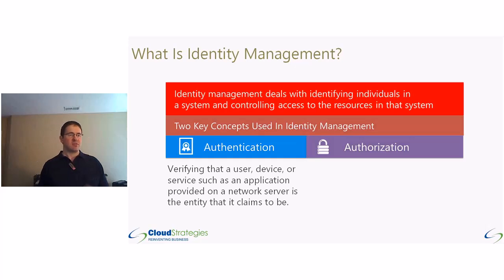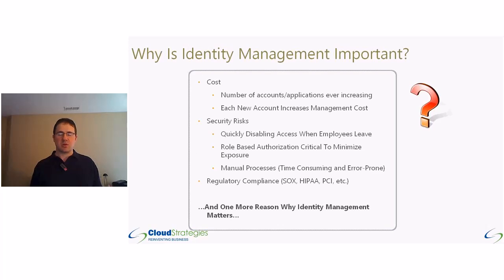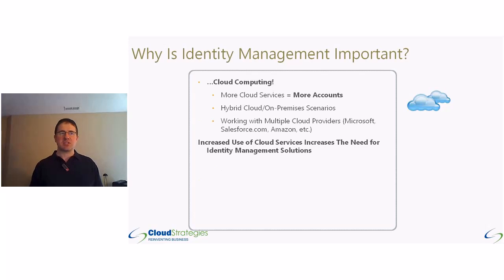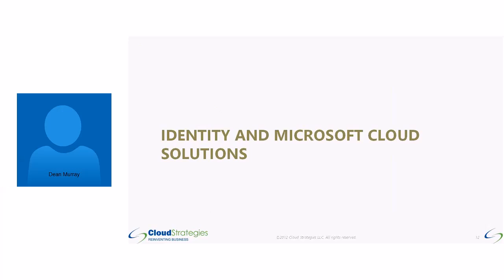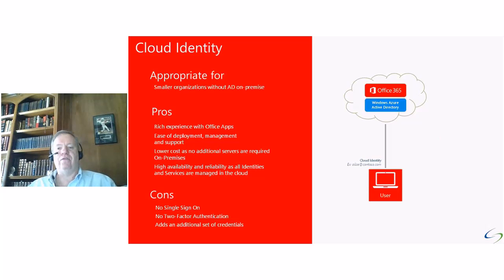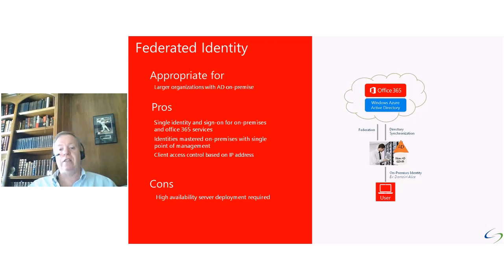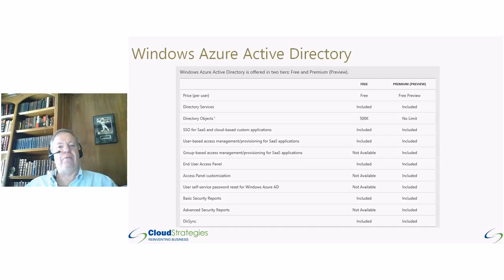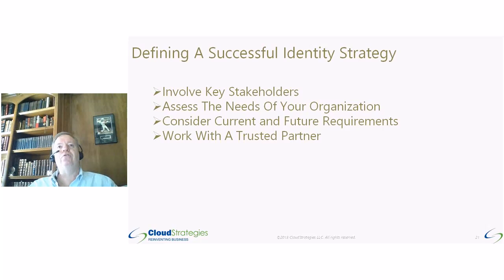Establishing your Identity in the Cloud Tuesday, January 14, 2014 12 37 56 PM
Maintaining a digital corporate identity is hard enough, but what happens when you introduce cloud applications into your business solution portfolio?  How can you provide seamless access to all of your solutions - on-premises, in the cloud, and on any device - without losing control and management of end user access?

• What is Cloud Identity?  Why is it important?
• Common cloud identity scenarios
• Single Sign-on vs. Same Sign-on.  Why do I care?
• How does identity relate to Microsoft's cloud-based solutions?
• Where does this all lead?  Tying everything together.